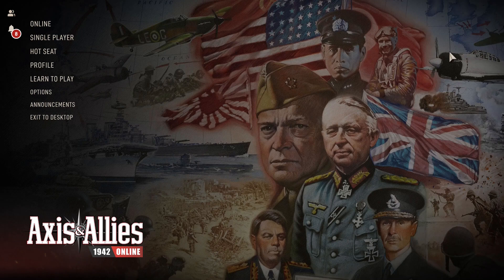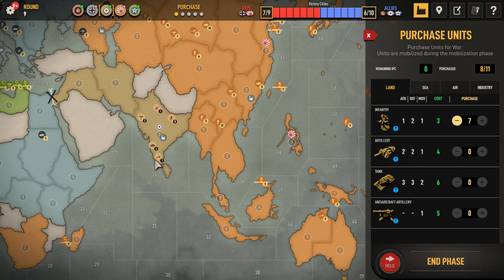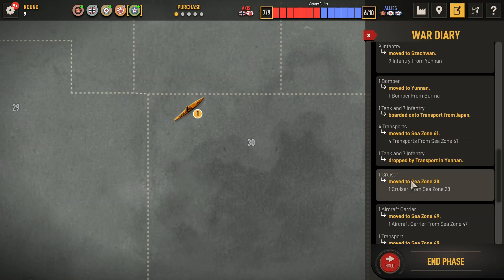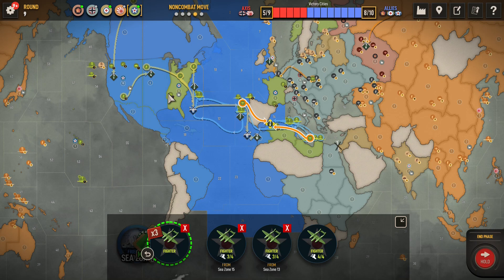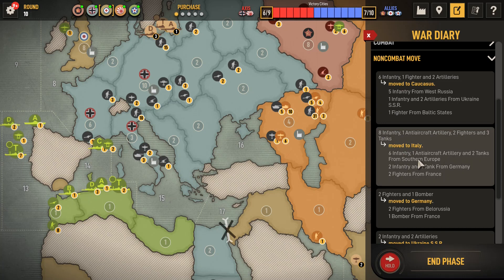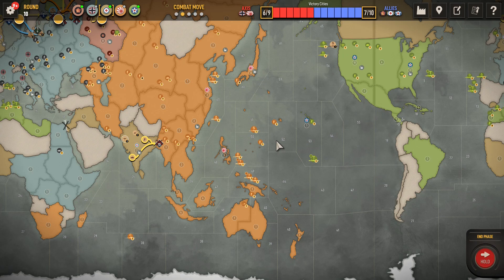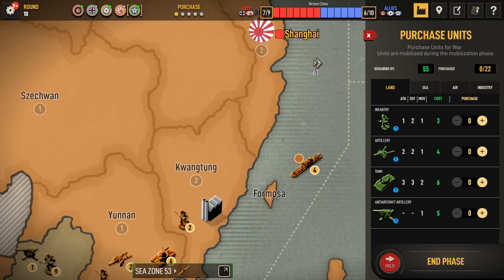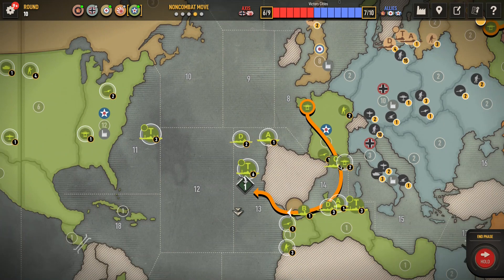what if YouTubers' Match: AXIS&ALLIES 1942 ONLINE: Manix vs. John Roberts